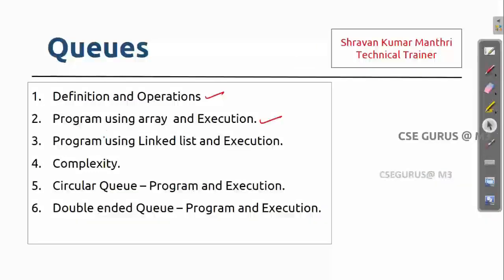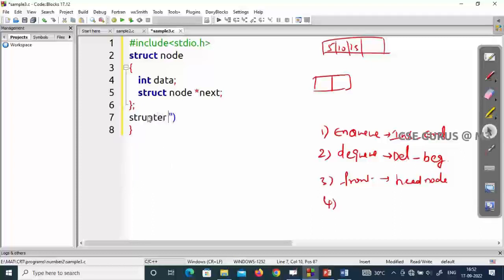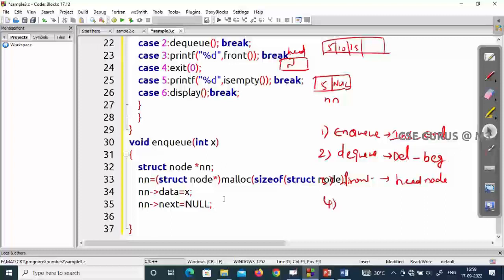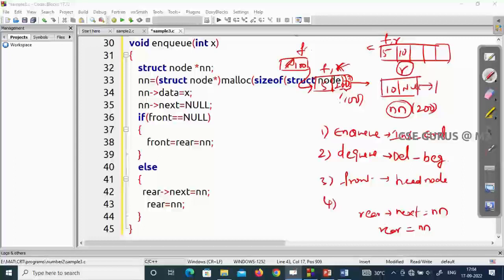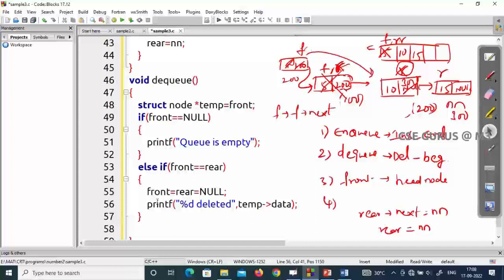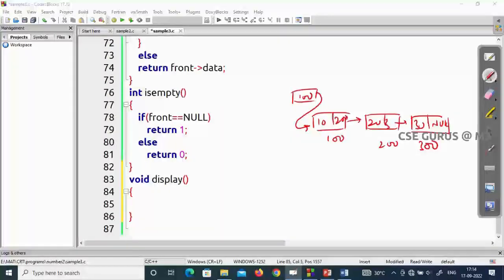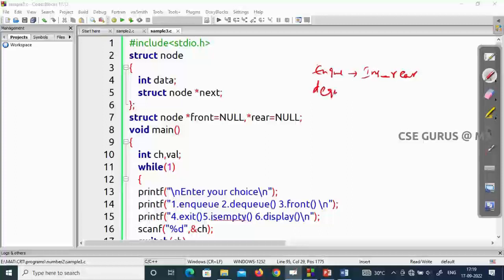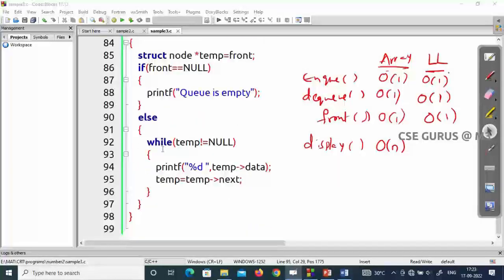20. Queue ADT - Linkedlist implementation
This video explains "Queue ADT - Linkedlist implementation" with program and execution.